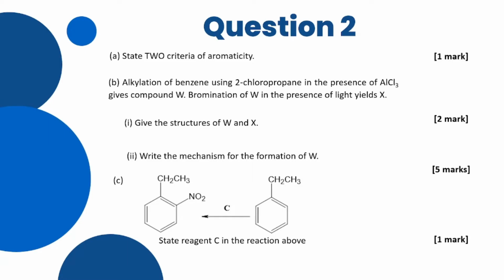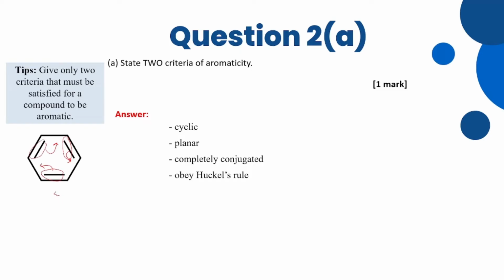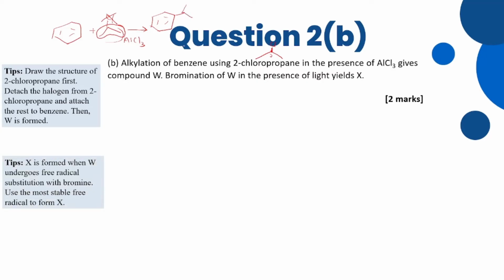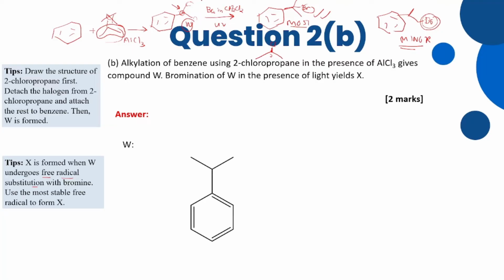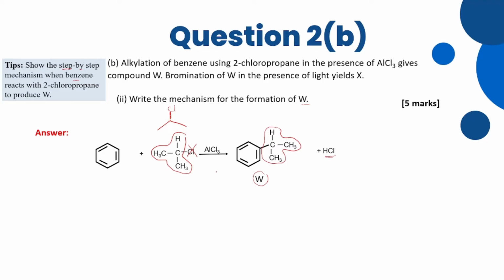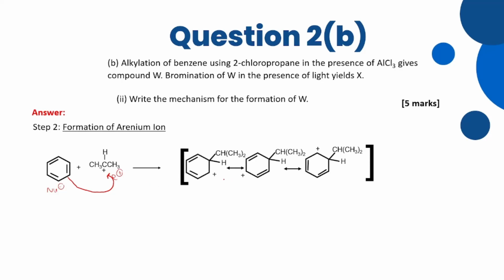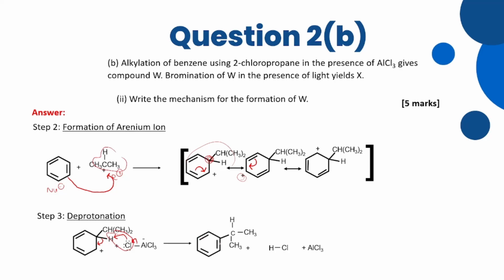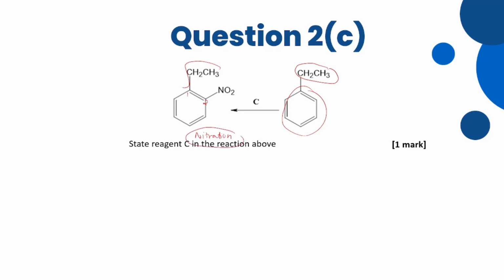[SK025]CHEMBLAST Q2 - Chapter 6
Lets ber-CHEMBLASTTT for the topic of Benzene with Sir Haikal🙌